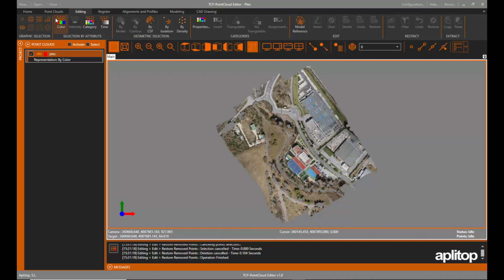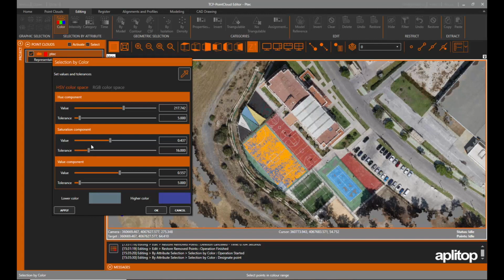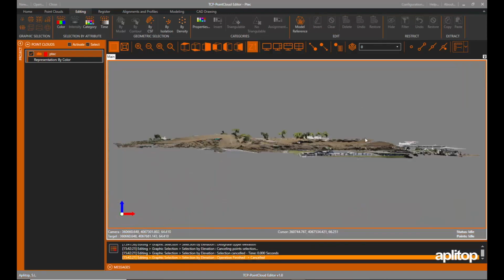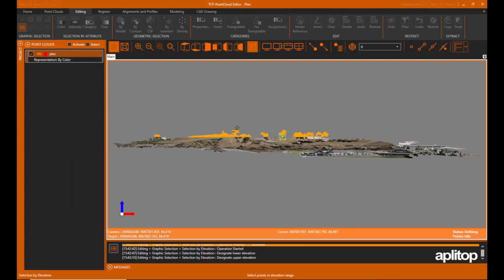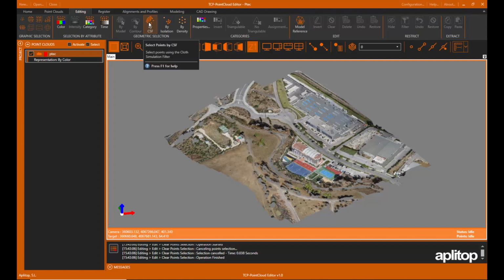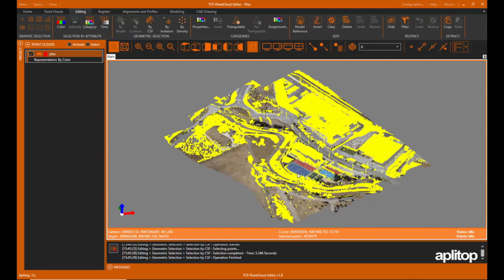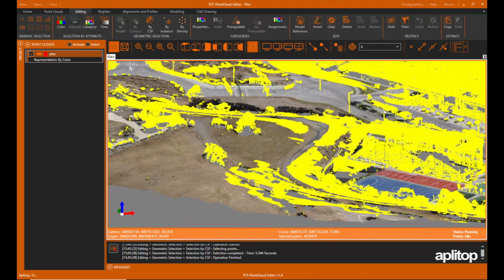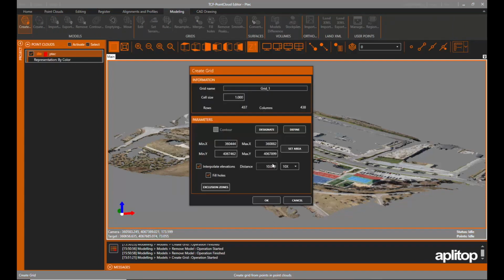How to use points filters in Aplitop TcpPointCloud Editor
In this video we are going to see some point filters in Tcp PointCloud Editor.

The color filter allows us to select points with a color similar to the designated one, belonging to a sports area. The selection by elevation allows us to filter the points whose elevations are between the desired values. Finally, cloth simulation point selection is very useful for removing non-terrain points.

Tcp PointCloud Editor allows to display, edit and analyse clouds of millions of points captured by fixed or mobile scanners, LiDAR technology or generated by photogrammetry applications. Point clouds can be imported in the most common formats on the market. Points can have attributes of color, intensity, time, and category, and be represented based on these properties. You can apply offsets, rotations, or transformations to clouds, as well as register them using control points.